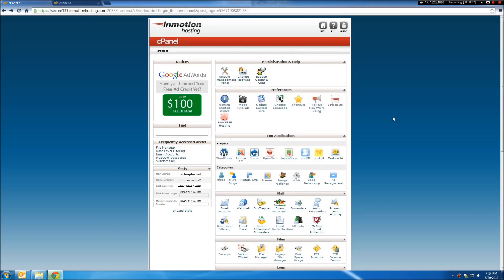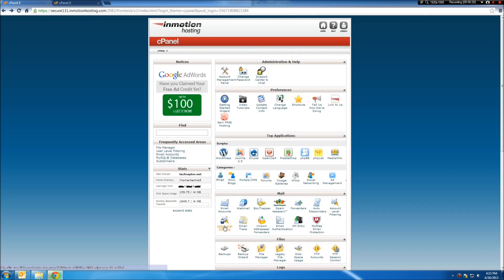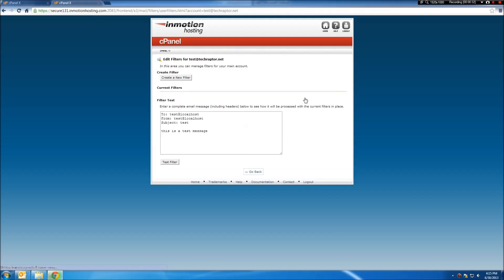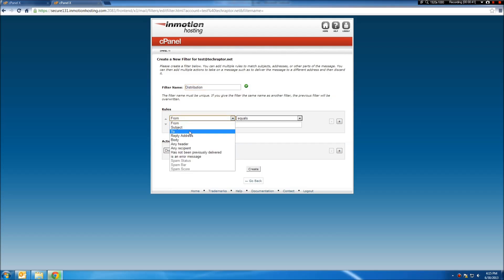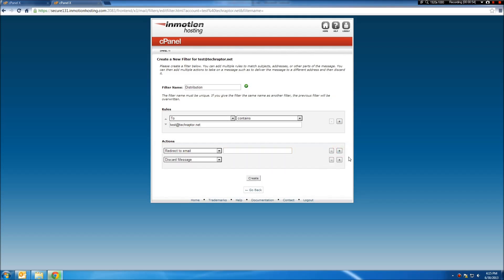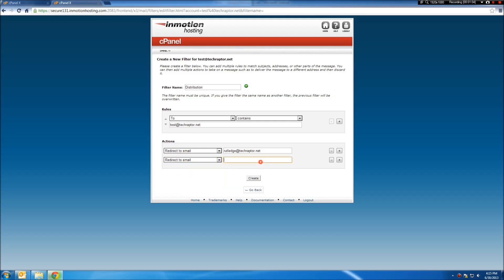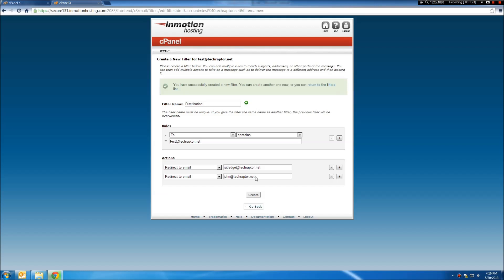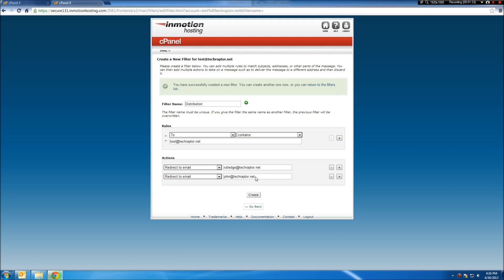How to create a distribution group in cPanel X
In this How-To Video, we will be showing those of you that use cPanel with your hosting provider how to set up a distribution group/list/email.

Also watch: "Anthem VIP Demo | Quick Thoughts & Gameplay"